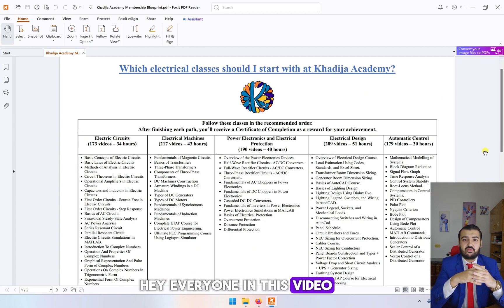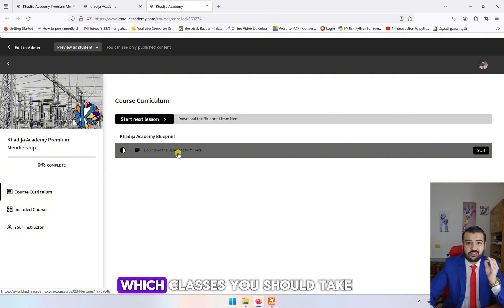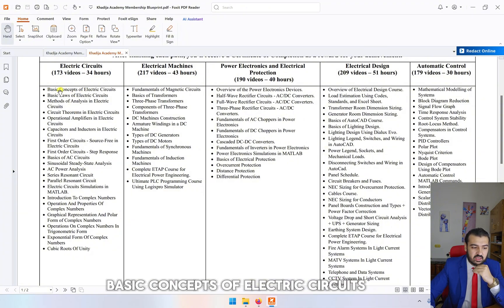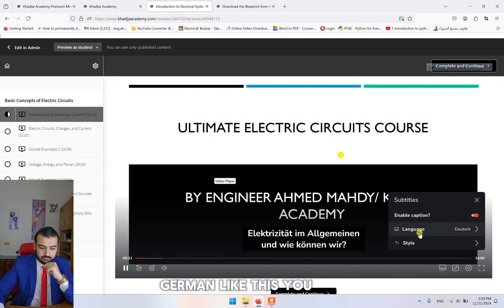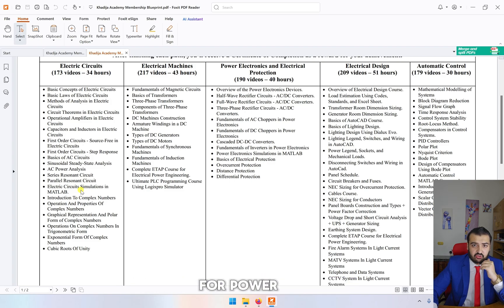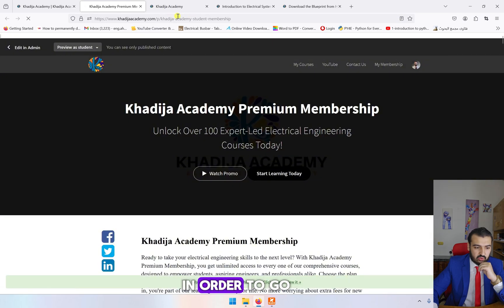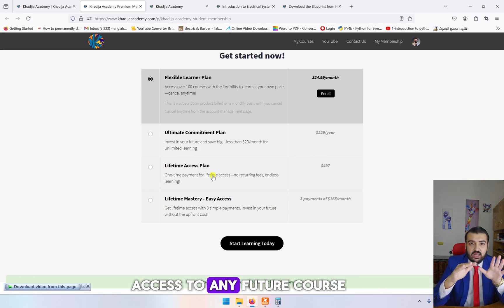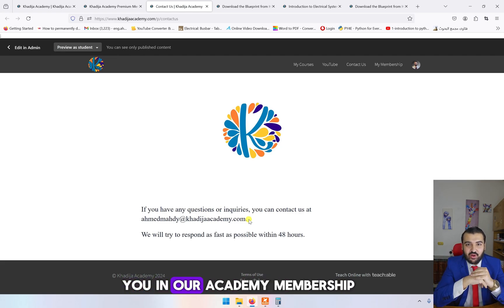Khadija Academy Premium Membership - Step-by-Step Guide to Electrical Courses, Blueprint & More